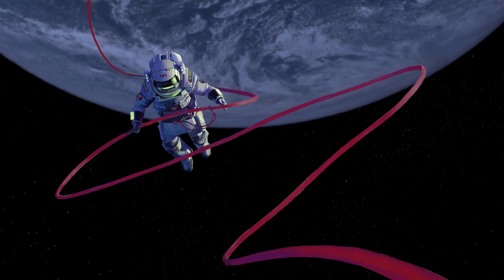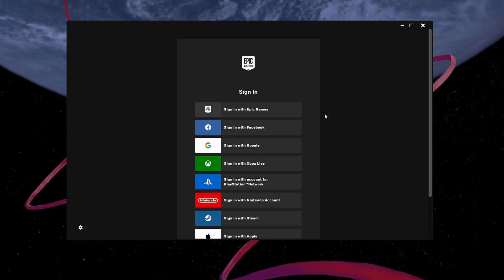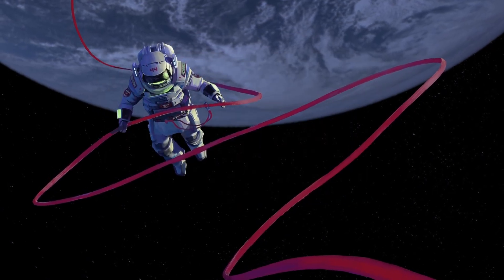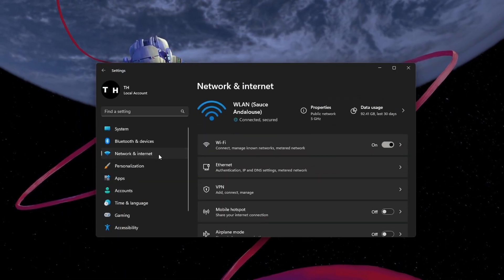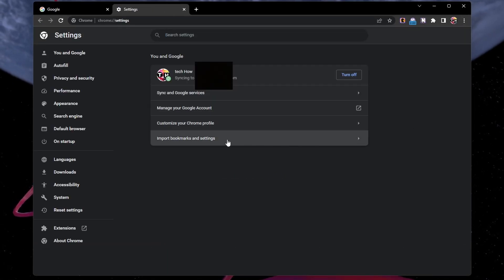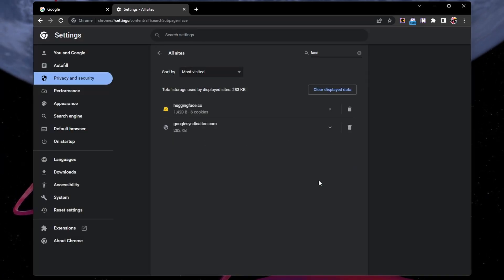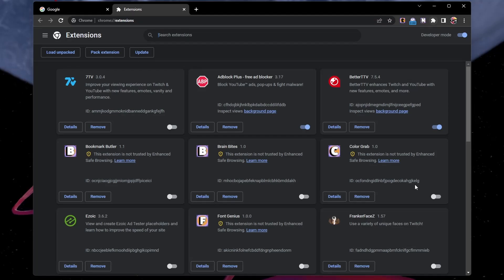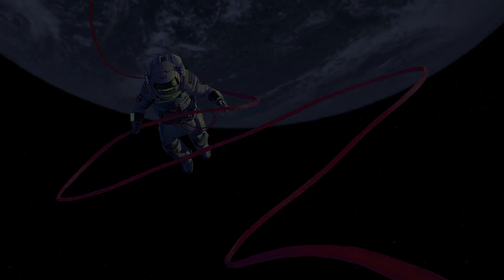How To Fix Epic Games Facebook Login Not Working - Not Active Error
A short tutorial on fixing the problem when you cannot log into your Epic Games using your Facebook account.

Timestamps:
0:00 Introduction
0:17 Epic Games Sign Out
0:37 End Epic Games Tasks
0:52 Facebook Login
1:08 Disable VPN Connection
1:19 Clear Epic Browser Cache
1:58 Disable Browser Extensions